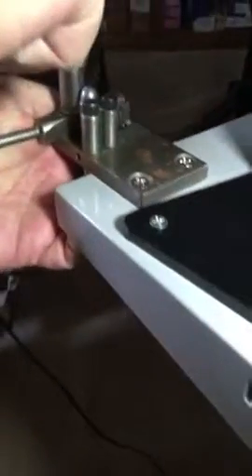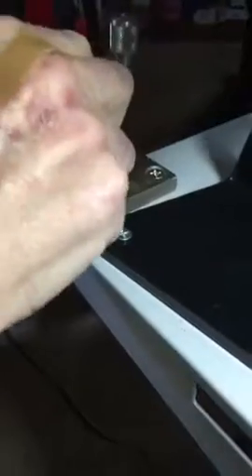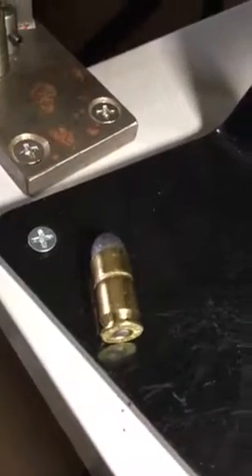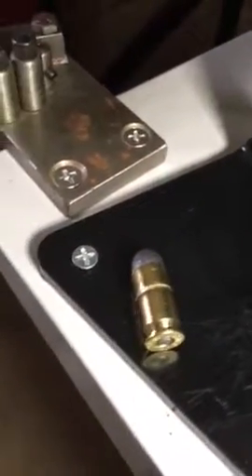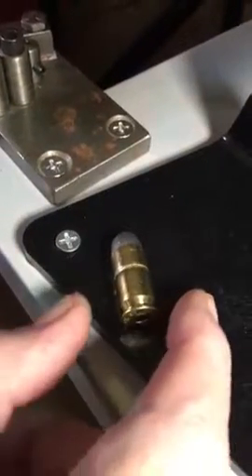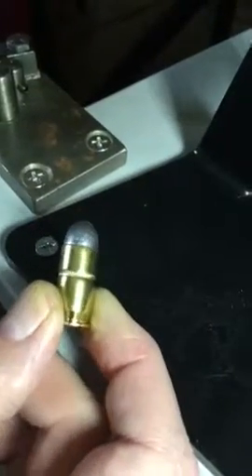How to put a cannelure on a 45 ACP case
Reloading procedure for applying a bullet stop on a 45 ACP case